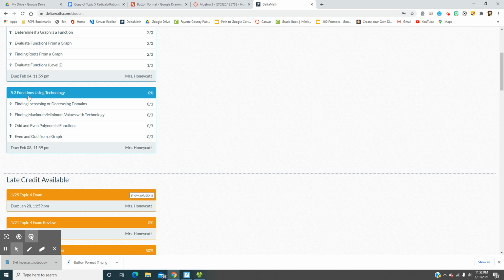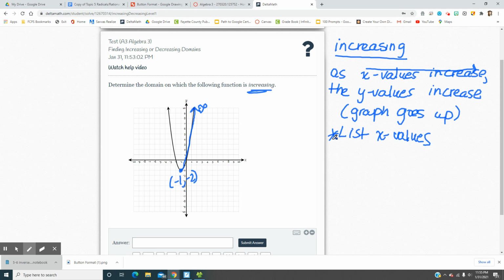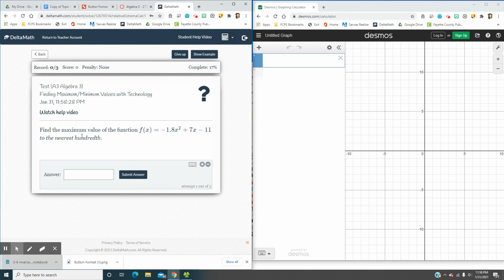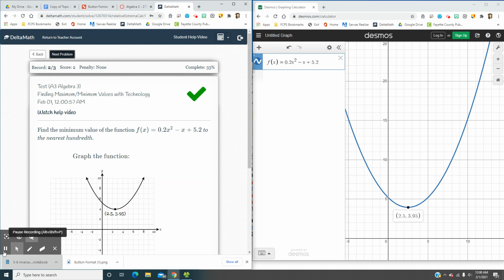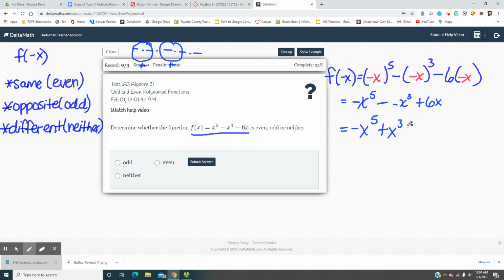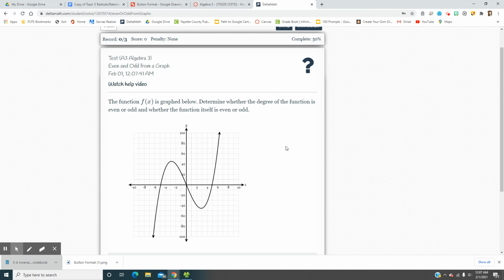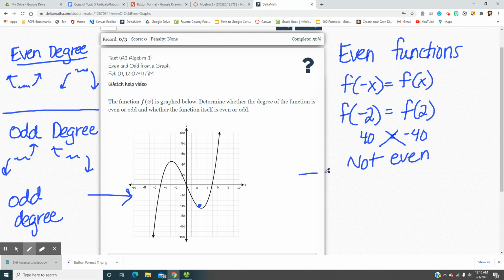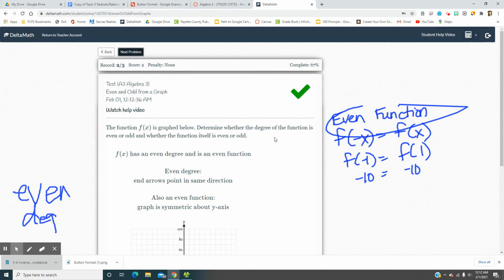5.3 Functions Using Technology